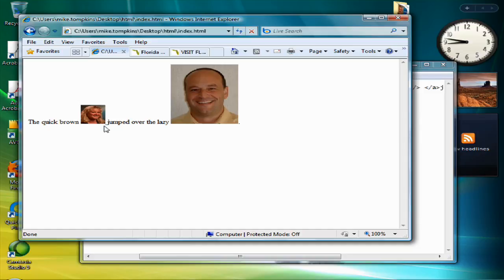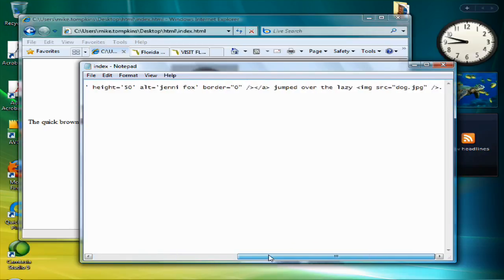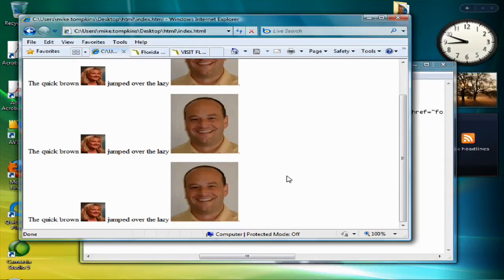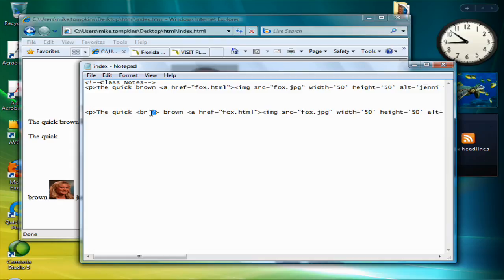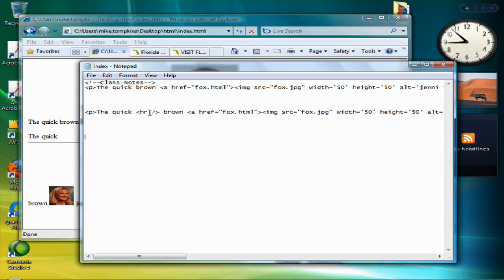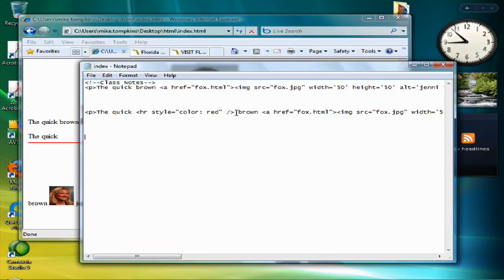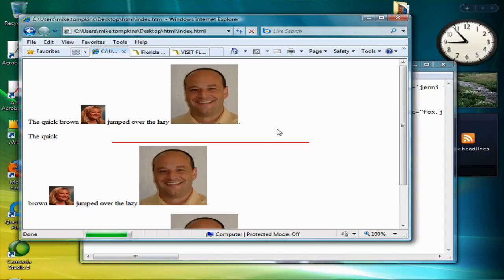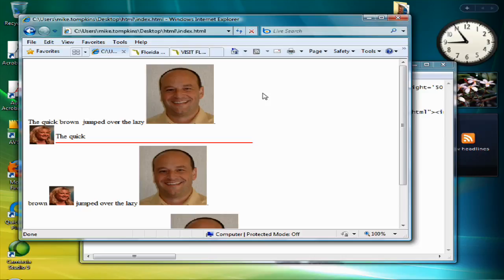HTML Intro 5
Introduction to HTML 5: In this video Scott discusses embedding images into HTML documents, using structural elements such as the paragraph tag, line breaks, & horizontal rules.